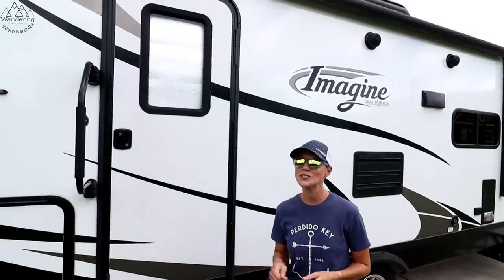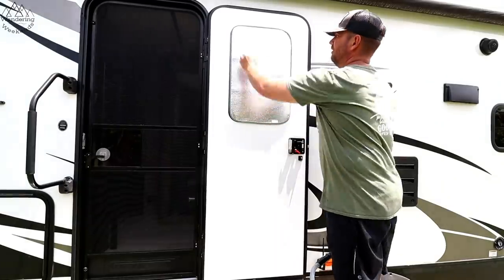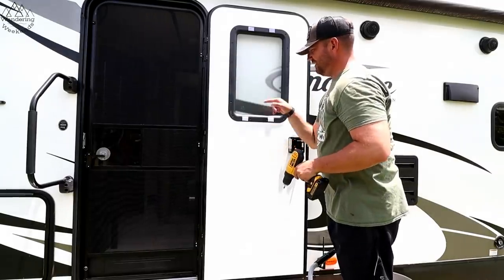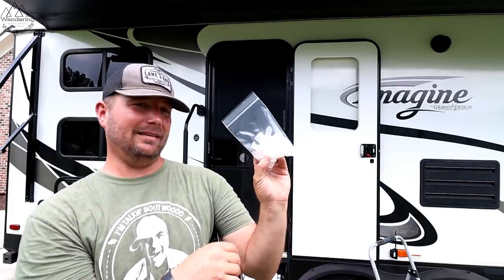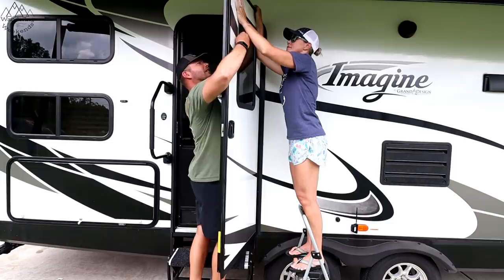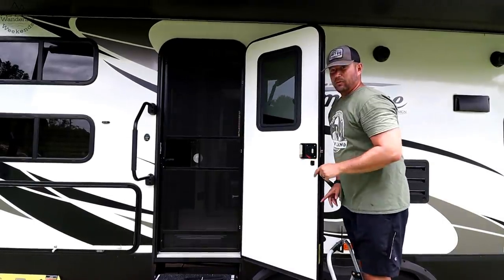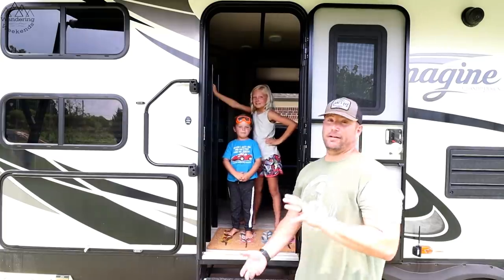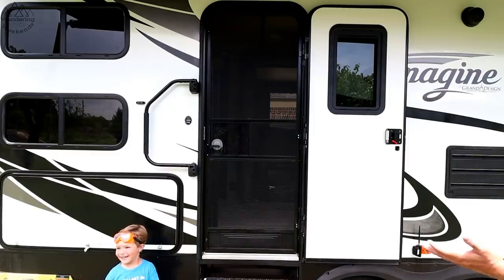RV Entry Door Makeover!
ThinShade Window
ScreenShot Screen Door Closer

AMAZON STORE

CAMERA GEAR